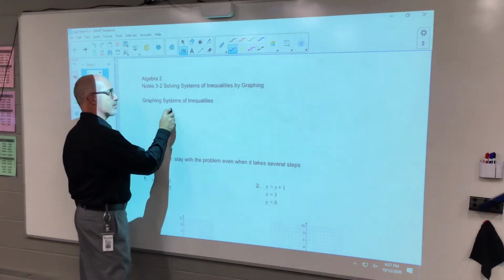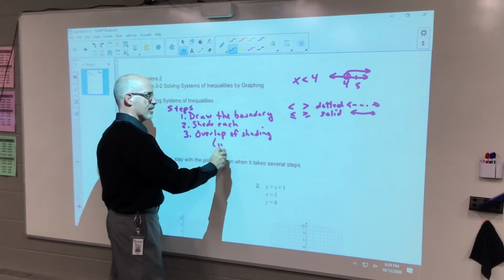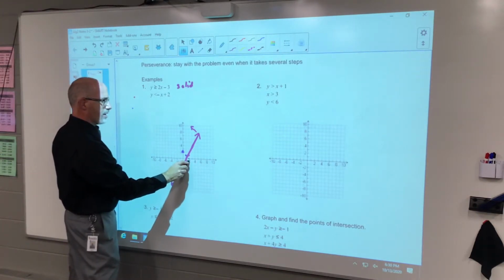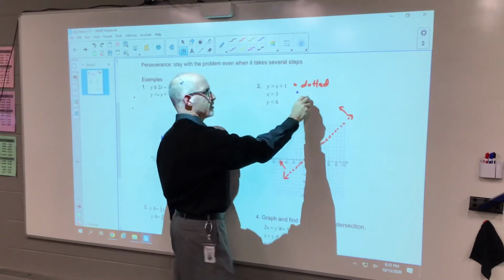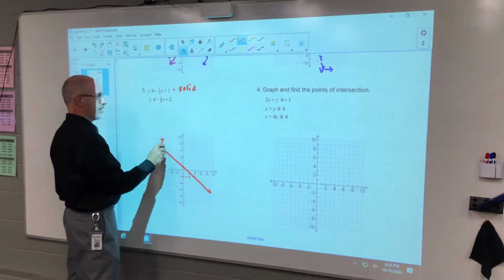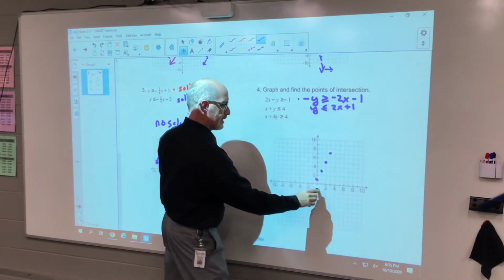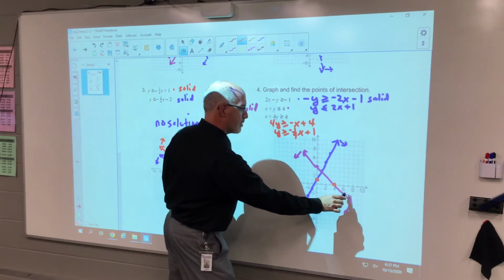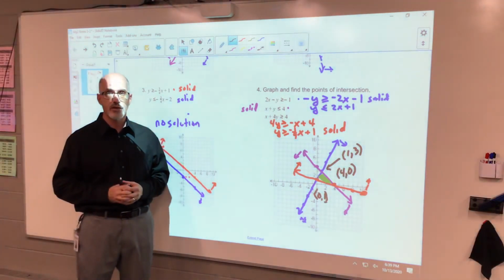Systems of Linear Inequalities